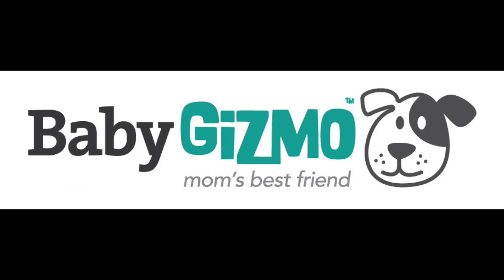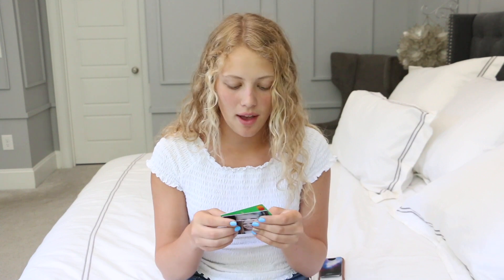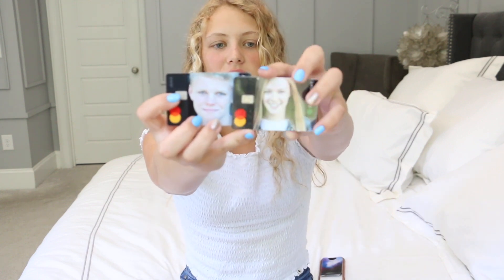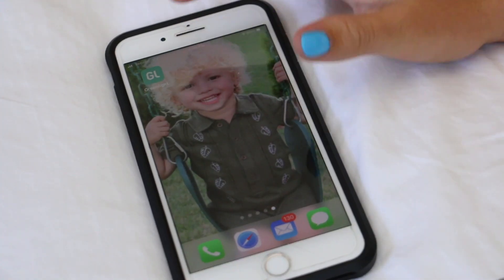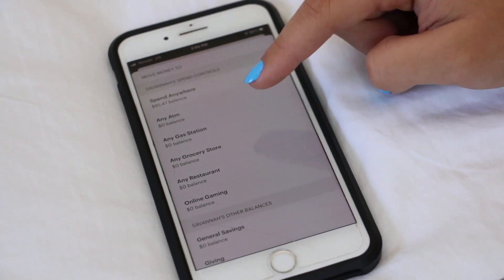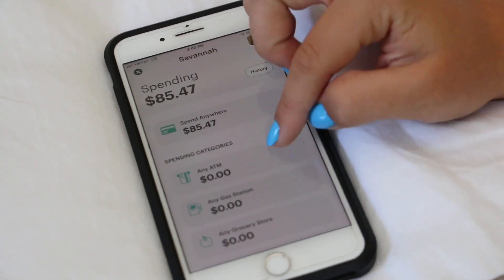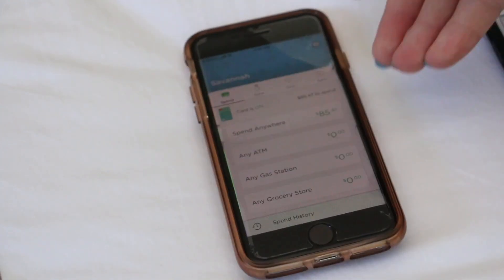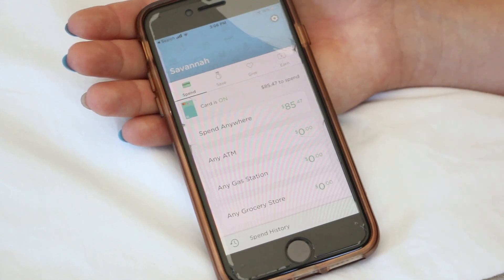How I Spend My Money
This is how I spend my money these days!
Greenlight Card Review by a Teen - Debit Card for Kids